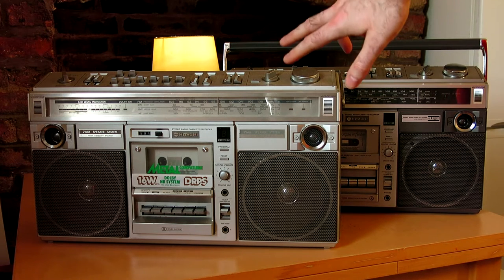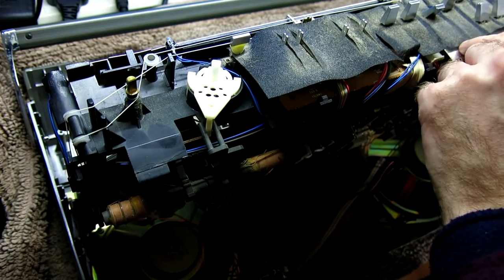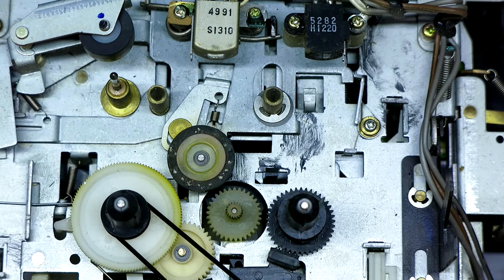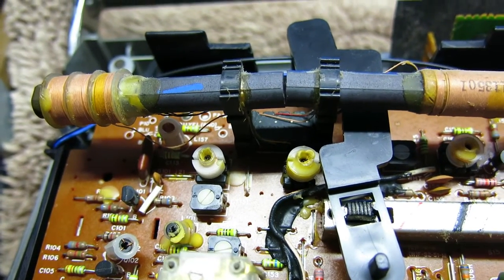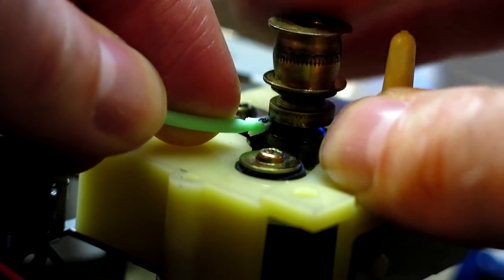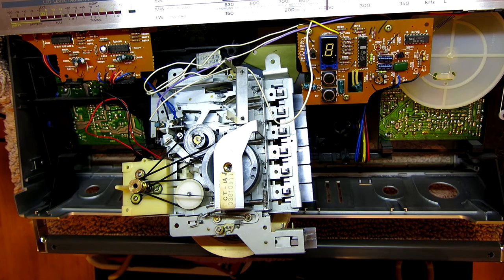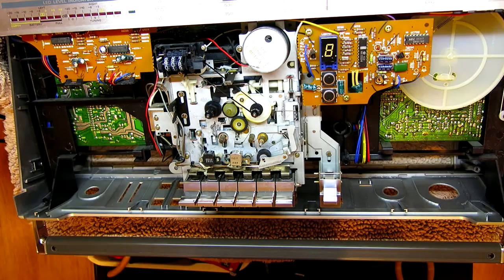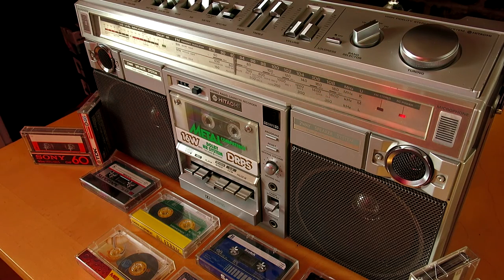1981 Hitachi TRK-8290E Mechanical Service & Belt Replacement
I've been given the job of restoring a selection of early 80s Hitachi boomboxes to working order, and on this one I went a bit further. Apart from one minor adjustment there were no electronic faults on this one; it was all mechanical. I did this long video as an aid both to myself to log all the steps, and also to help anyone else who needs to open one up. Coming next will hopefully be a video or two on the 8190E which has mechanical differences!

Music at the end is from LOVE 2: Kuso, a game by Fred Wood, with music by me. and the soundtracks at lovethegame.bandcamp.com

8290E Belt kit now available from DeckTech on ebay - they have not sponsored this video, they've just been very helpful and useful to me.